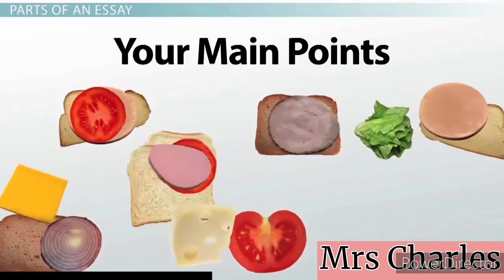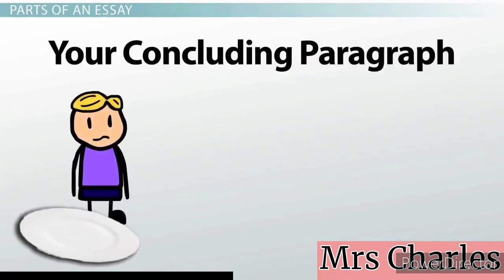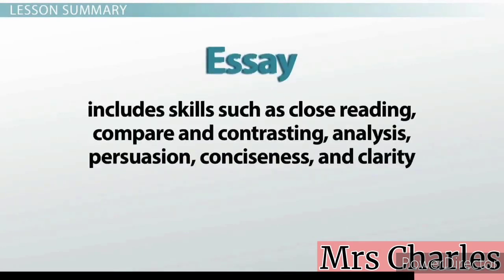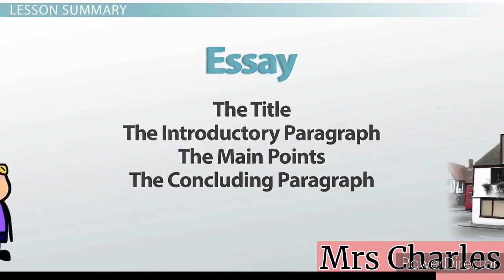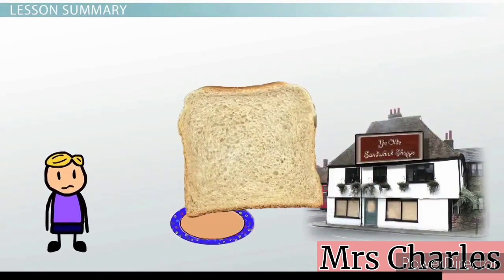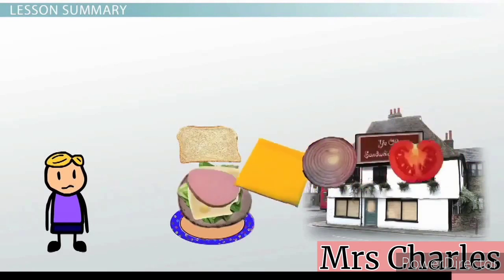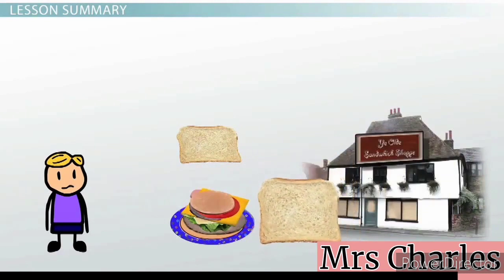PARTS OF AN ESSAY